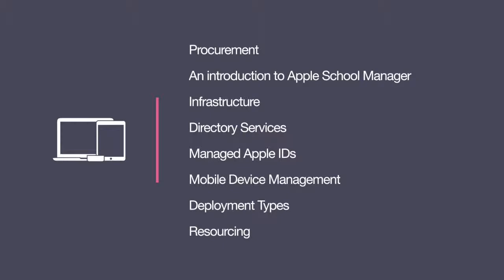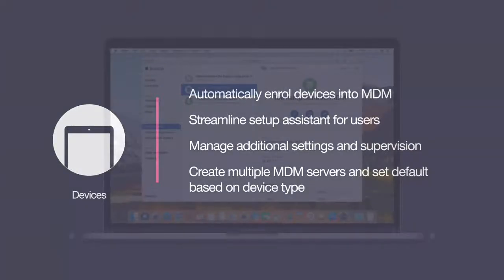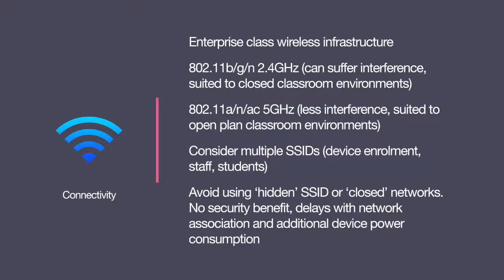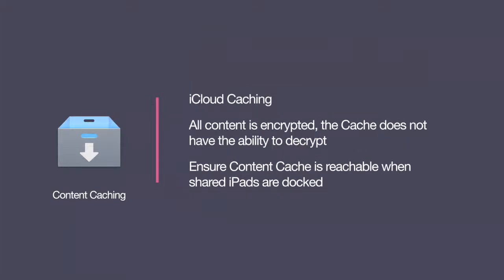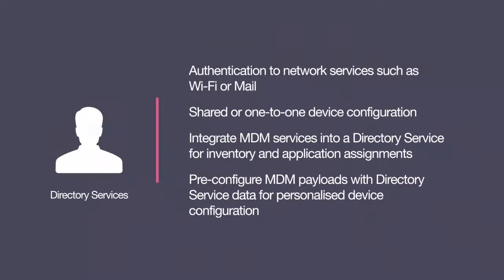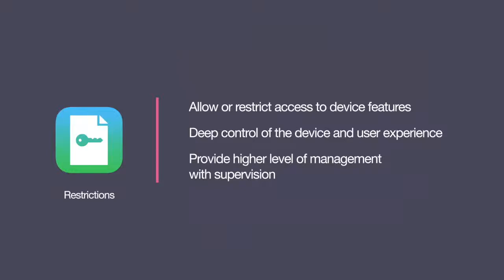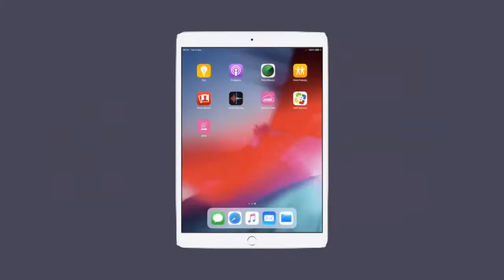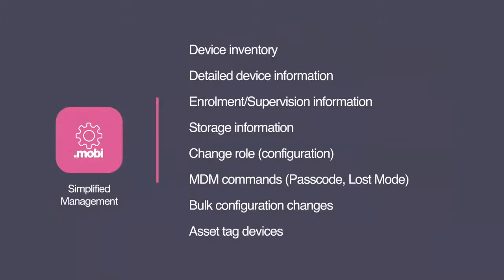Managing Apple within education - The ingredients to a successful deployment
This webinar will demonstrate the key services and technology required for a successful, modern deployment of Apple technologies.